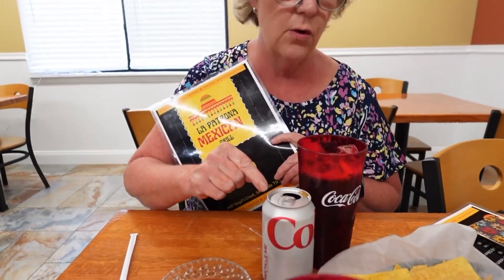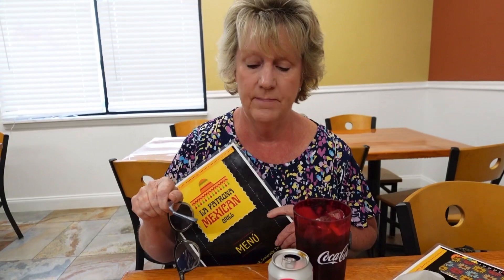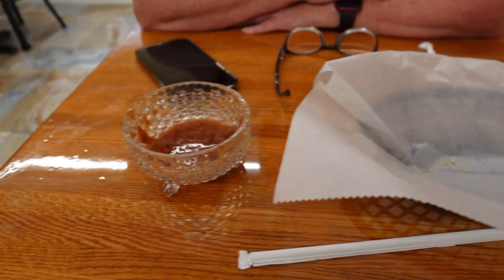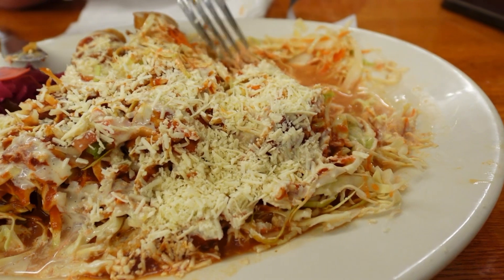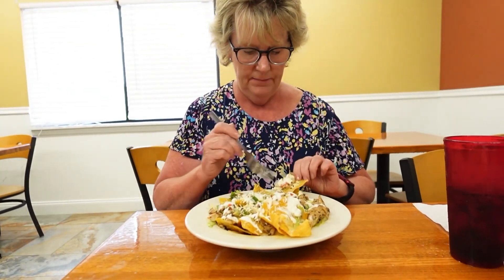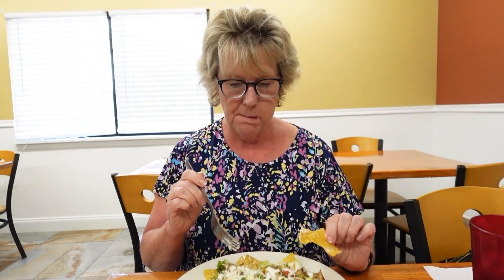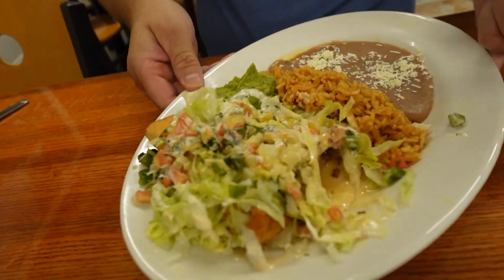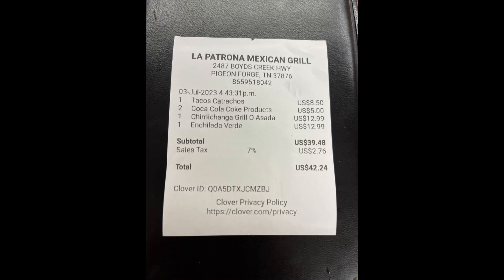New Restaurant in Sevierville-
Today we’re going to check out a new restaurant that recently opened in Sevierville. La Patrona is a Mexican/Honduran restaurant, which is located on Boyds Creek Highway. So come along with us and let’s take another of Rich and Jen‘s adventures!!